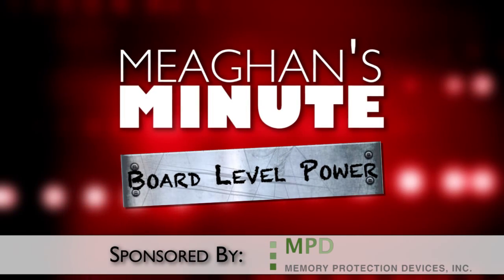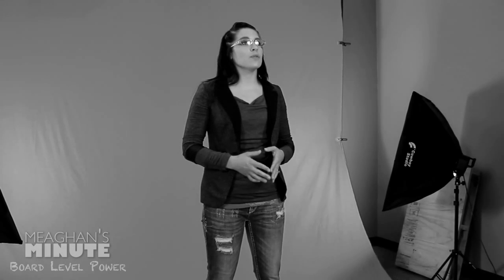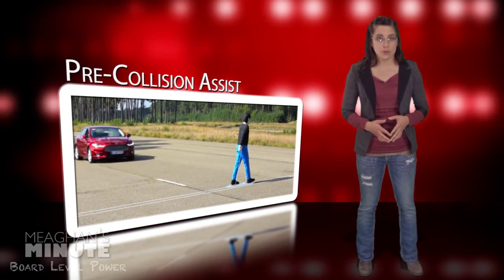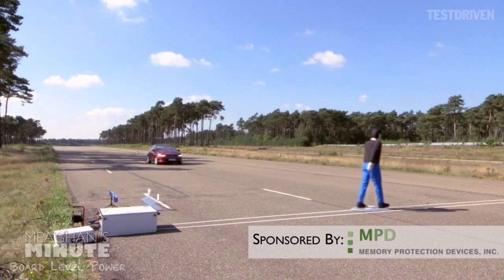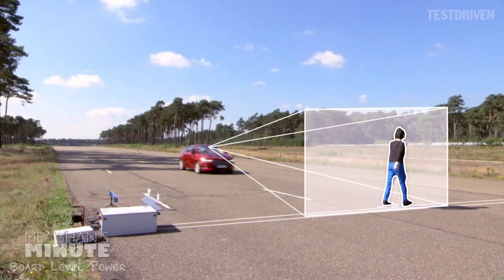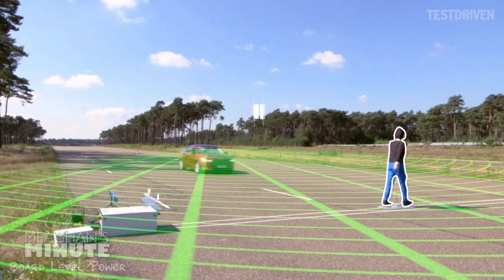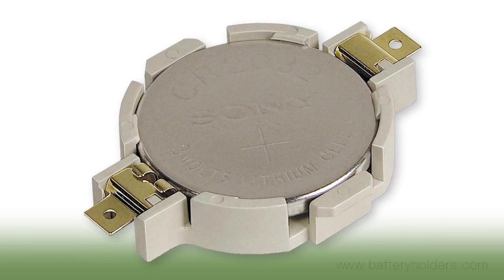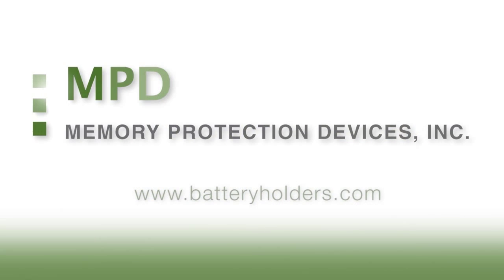Meaghan's Minute: Ford Motor's Pre-Collision Assist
Today on Meaghan's Minute, brought to you by Memory Protection Devices, Ford Motor’s new driver assist system, Pre-Collision Assist with Pedestrian Detection, uses radar and camera technology to scan the roadway ahead and, if a collision risk with a vehicle or pedestrian is detected, provides a warning to the driver.

The system can automatically apply full braking force to reduce the severity of or even eliminate some frontal collisions.

While the new system may be especially helpful in unexpected situations, it does not replace the driver and has limitations including nighttime, low and harsh lighting conditions, vehicles moving in a different direction and certain weather conditions.